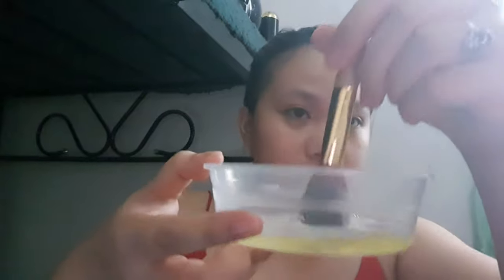DIY SKIN FACE MASK || 8 PESOS LANG PERO SUPER EFFECTIVE!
Oshóva - Our Fantasies

No travel blogs muna dahil sa ECQ.